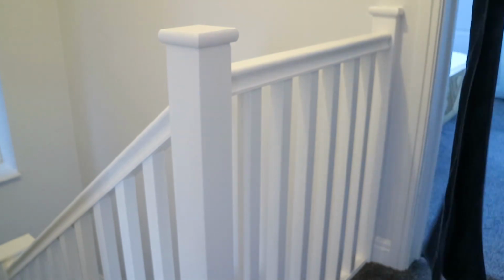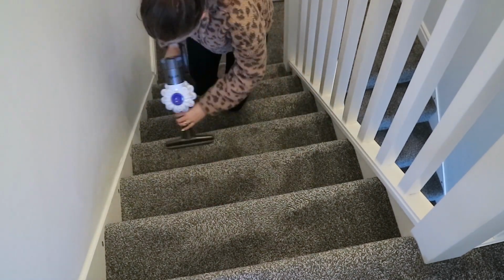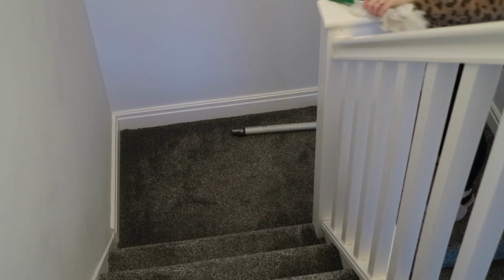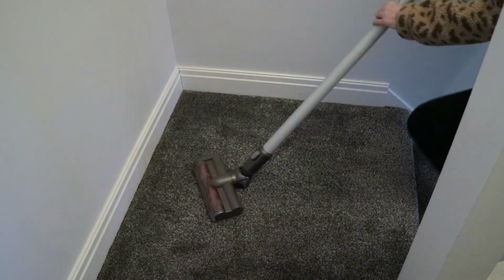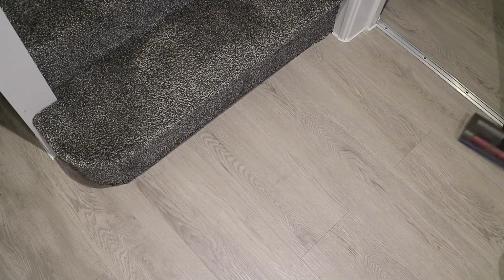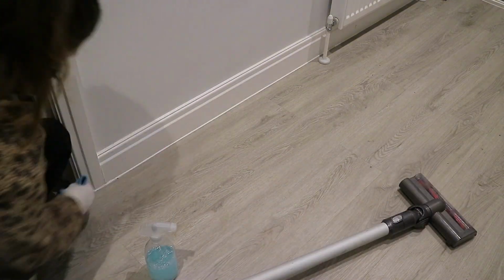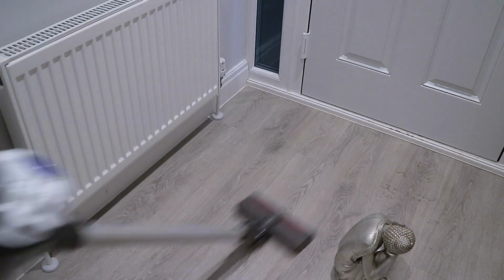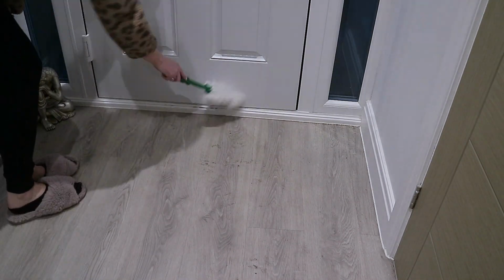DEEP HALLWAY CLEAN WITH ME WITH MUSIC | CLEANING MOTIVATION EP 5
DEEP HALLWAY CLEAN WITH ME WITH MUSIC | CLEANING MOTIVATION EP 5 - Welcome back to Episode 5 and some more speed clean with me motivation! Laura Xx

GLASS BOTTLE WITH BPA FREE LID*
FAIRY ANTIBACTERIAL WASHING UP LIQUID*
STARDROPS WHITE VINEGAR*
SPONTEX KITCHEN KIT*
MINKY M CLOTH*